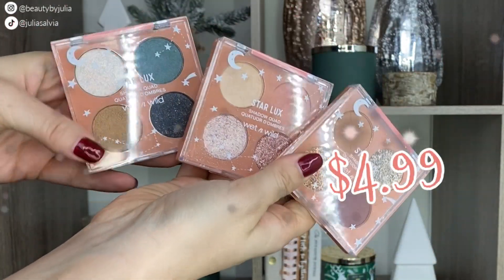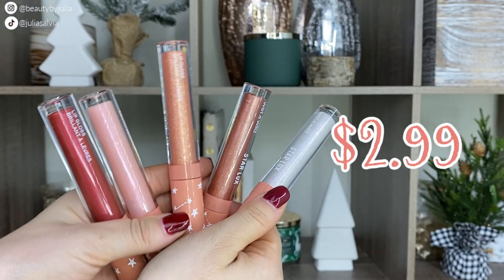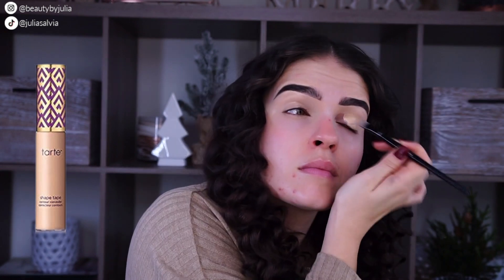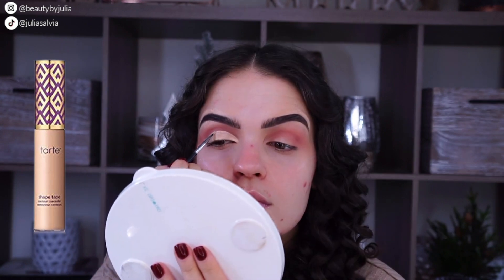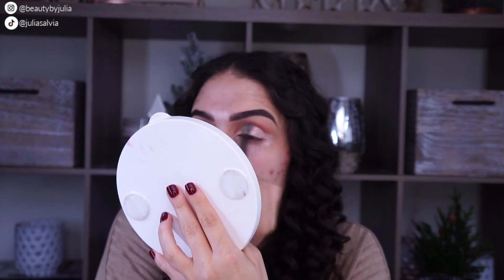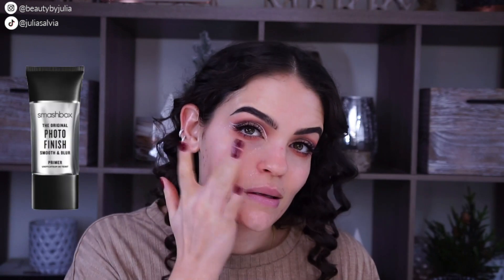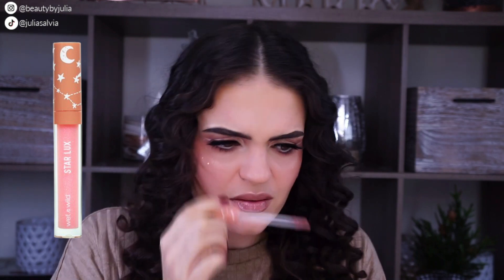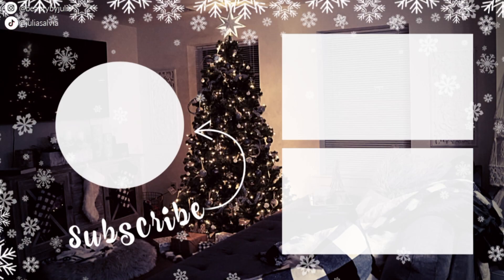the prettiest holiday makeup collection | WET N WILD Star Lux Holiday Collection Review & Swatches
hi, you should  o p e n   m e  ↓

here's  e v e r y t h i n g  you want to know→
WET N WILD Star Lux Glitter Highlighter Now or Nova

WET N WILD Star Lux Shadow Quad Let’s Get Astrophysical

WET N WILD Star Lux Shadow Quad Jupiter Recognize

WET N WILD Star Lux Starlighter Brush

WET N WILD Star Lux Lip Gloss Heart & Solar

WET N WILD Star Lux Lip Scrub Planet Sugar Cookie

CHARLOTTE TILBURY Wonder Glow Primer

SMASHBOX The Original Photo Finish Primer

KEVYN AUCOIN Stripped Nude Skin Tint Medium ST 04

TARTE Shape Tape Glow Wand Alight

NATASHA DENONA Love Glow Cheek Palette

TARTE Cream Bronzer Breezy

TOO FACED Turn Up the Light Palette Medium

MAC Charged Water Charcoal Spray

MAKE UP FOR EVER Artist Color Pencil All Around White

URBAN DECAY 24/7 Lip Pencil Broken

SEPHORA COLLECTION Aquamarine Lash

just in case you can't get enough,  f o l l o w  m e  here
s a v e  some  moolah

save 15% with my code "JULIA"

save 20% with my code "JULIA20"

save 20% with my code "JULIA"

save 25% with my code "JULIA"

save 10% with my code "JULIA"

use my code "BEAUTYBYJULIA" for a freebie in your first box

save 10% with my code "JULIA" (works on top of sales too!!)

save 10% with my code "BEAUTYBYJULIA"

save 15% on orders over $25 with my code "JULIA"

save 10% with code "JULIA"

save 30% with code "JULIA"

save 30% with my code "JULIA"

d i s c l a i m e r: This video is not sponsored. ALL opinions are honest &  my own.